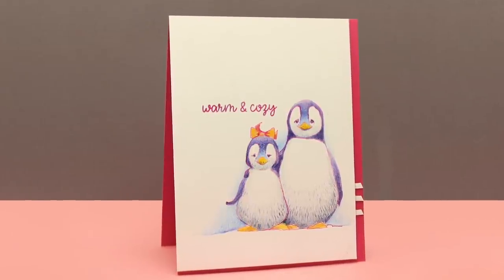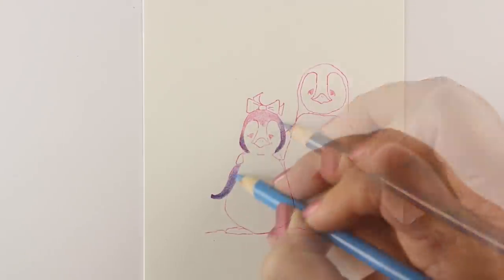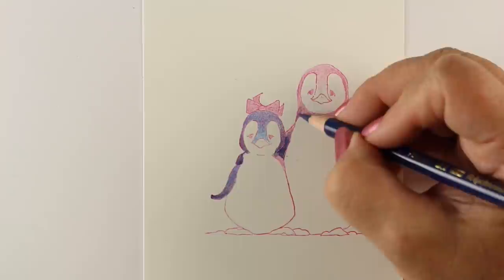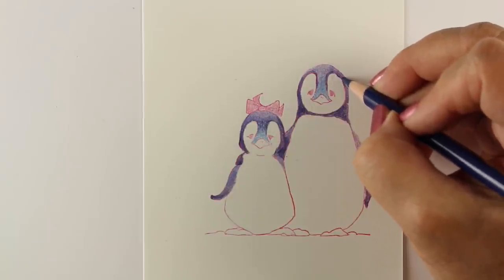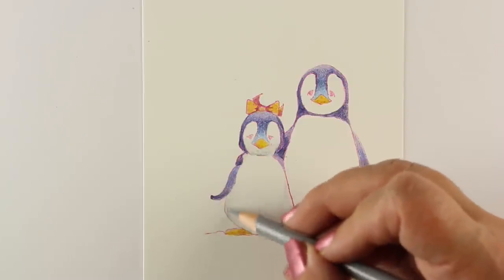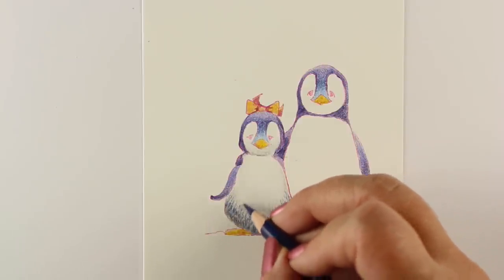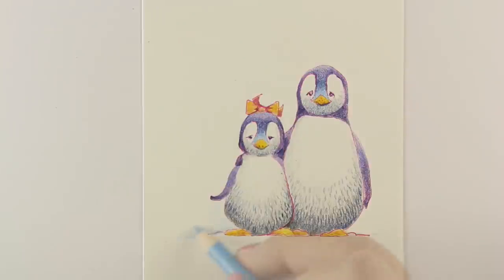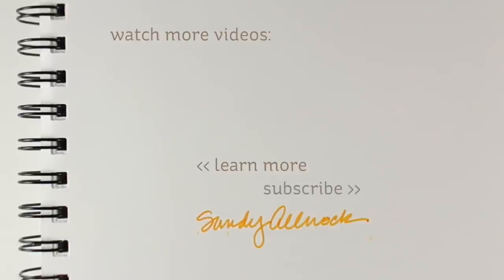Purple Penguin Pair in Prismacolor Pencil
This little pair of penguins are good for SO many seasons of cards. Of course for Christmas. But how about a loveydovey card for Valentine's Day too? Put a balloon in a flipper and it's a birthday card! Especially if you color with crazy fun colors like I did here!